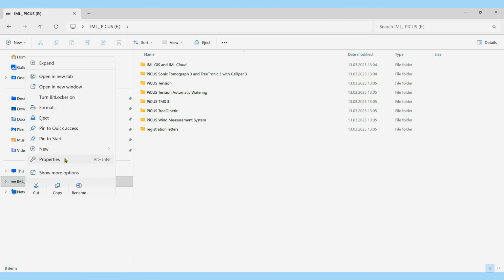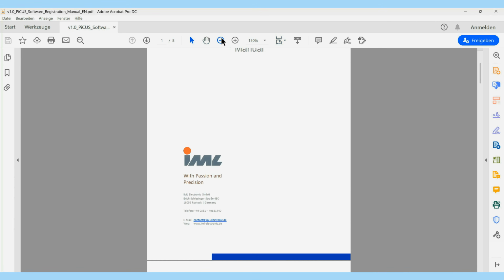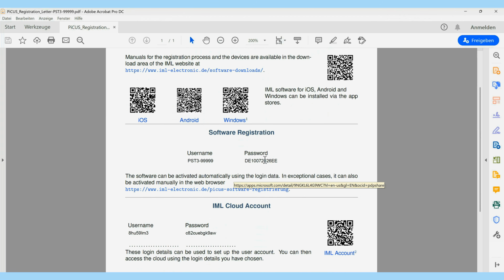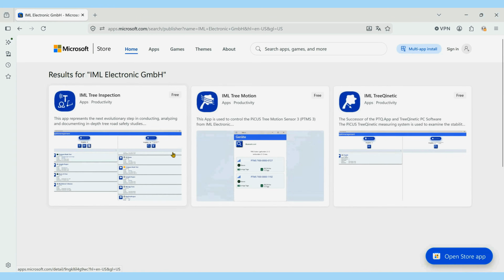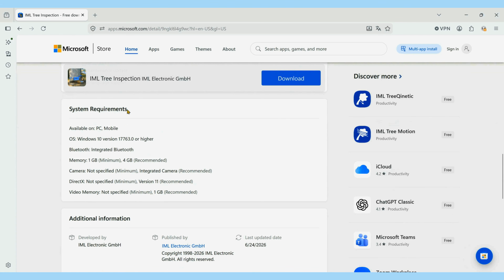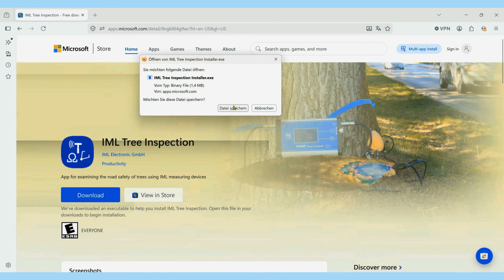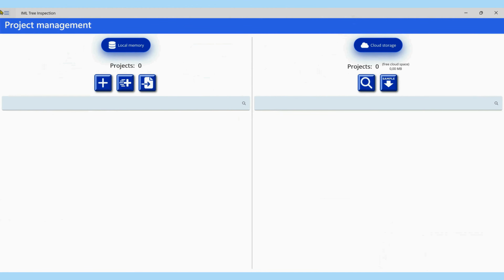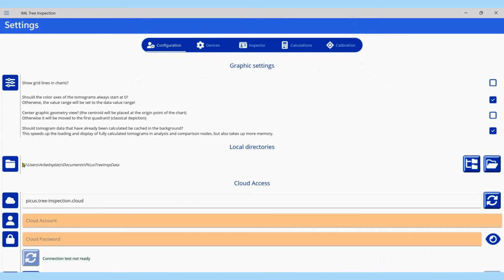2. Software Download and Installation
In this video, we'll show you how to download the software and set up your account.

First, insert the included USB flash drive into your PC. Then follow the instructions in the enclosed documents and this video to install the software and complete your account setup.

Audio: AI-generated voice output